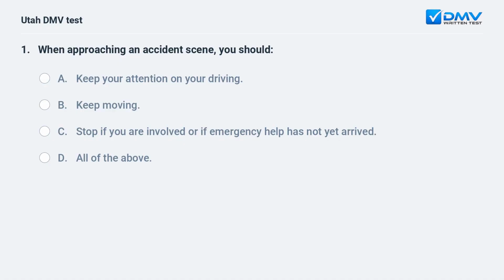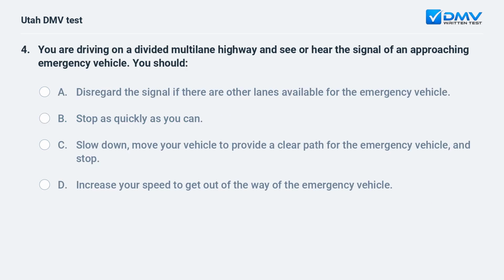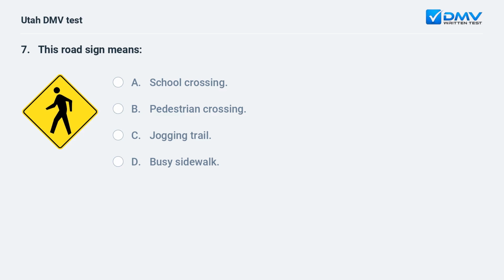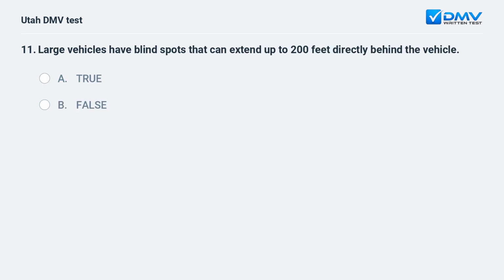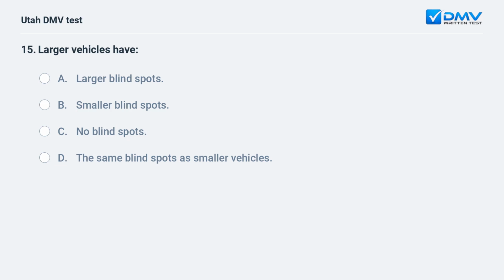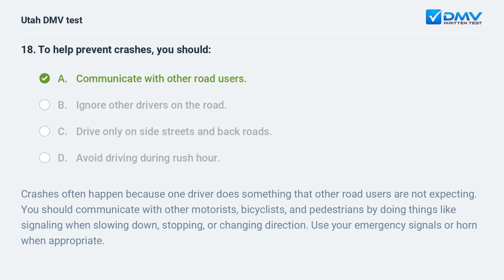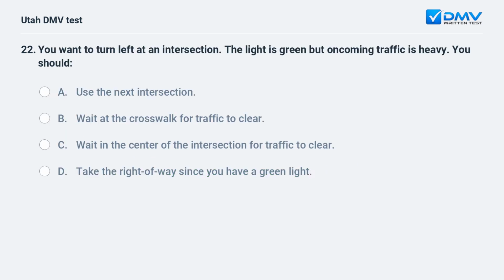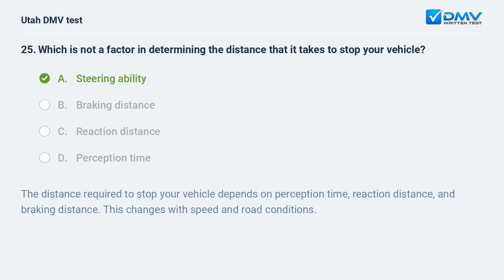2024 Utah DMV Written Test #10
Ace your 2024 Utah DMV Written Test On your First Try. 100% Free. 99% Success Rate. Practice Now! Real Drivers Test Questions & Answers from your local DMV.

Introduction: 00:00
Question 1:  00:07
Question 2:  00:50
Question 3:  01:43
Question 4:  02:30
Question 5:  03:24
Question 6:  04:03
Question 7:  04:57
Question 8:  05:29
Question 9:  06:15
Question 10:  06:55
Question 11:  07:36
Question 12:  08:07
Question 13:  08:38
Question 14:  09:11
Question 15:  09:48
Question 16:  10:23
Question 17:  11:00
Question 18:  11:44
Question 19:  12:31
Question 20:  13:05
Question 21:  13:49
Question 22:  14:32
Question 23:  15:22
Question 24:  16:16
Question 25:  16:53